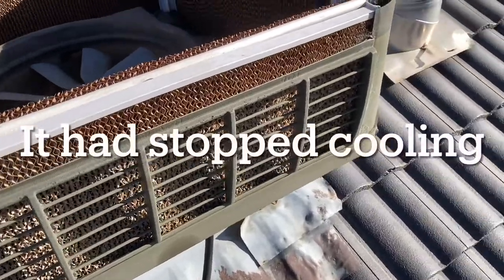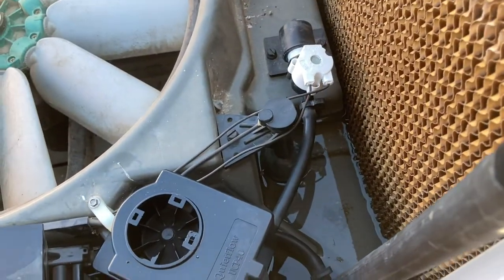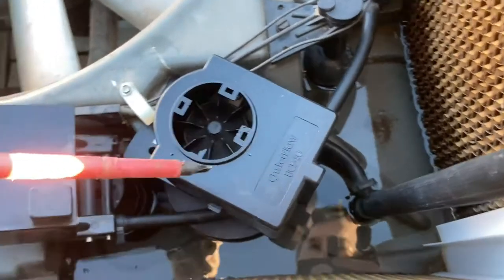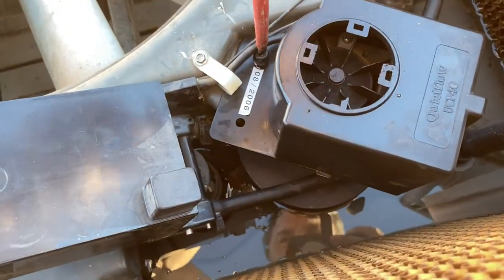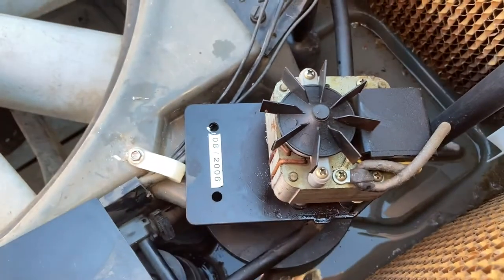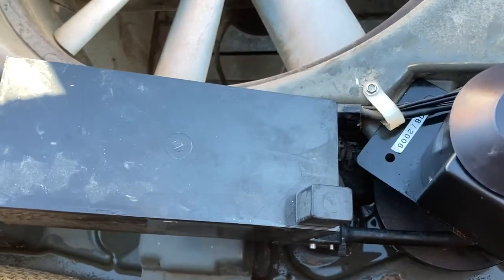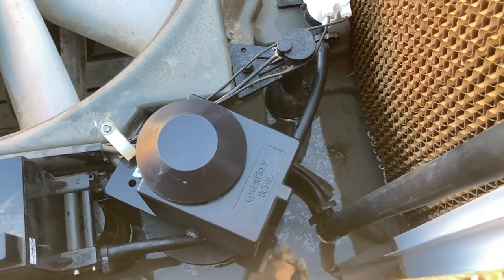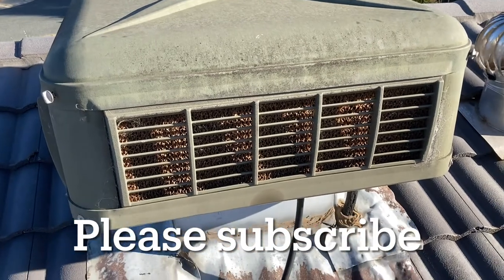Fixing my roof evaporative cooler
My roof evaporative cooler/ air conditioner had stopped cooling, this is how I serviced and got working again, please be careful if you want to try and do that.